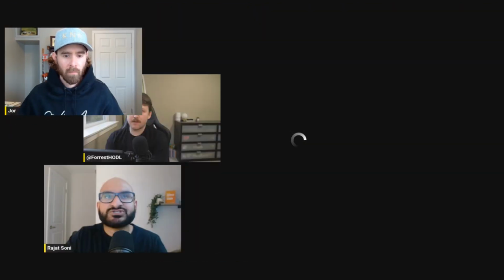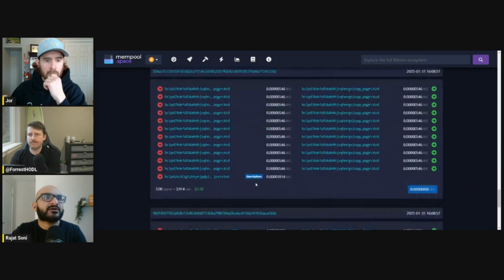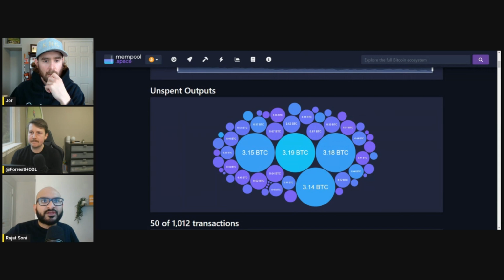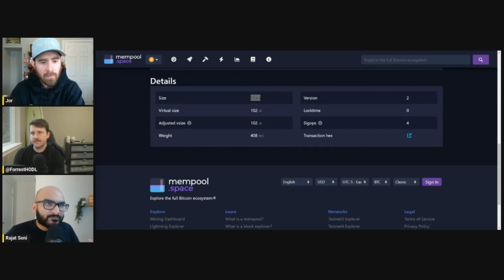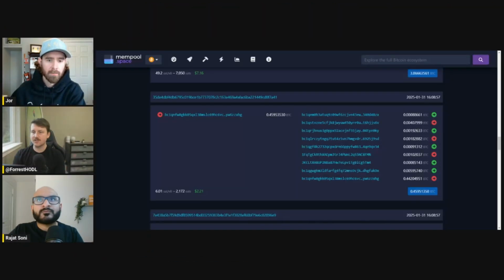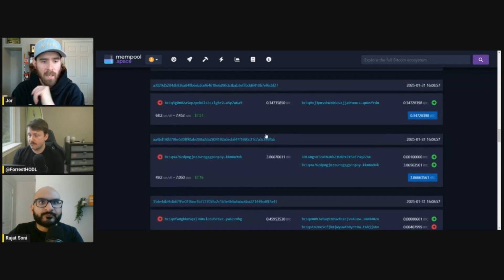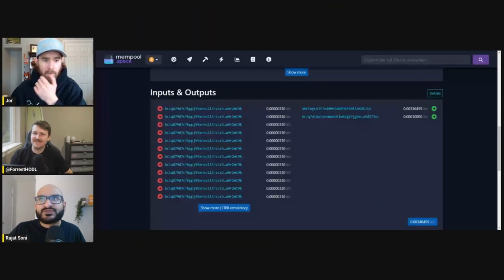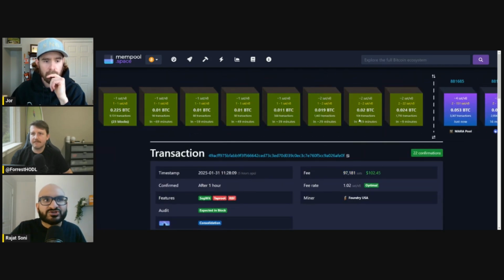one of the biggest mistakes in bitcoin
SAVE SOME SATS USING THESE LINKS:

SPEED LIGHTNING WALLET - 500 FREE SATS
USE REF CODE "EPNSI5"

SUPPORT:

Or join as a Bitcoin Journeyman on the 88 SATS Radio channel

Welcome to the Daily Bitcoin Journey - a show focused on actionable and logical discussion for bitcoiners and future bitcoiners! Each morning at 9am EST, tune in to the live show on YouTube and Zap Stream to experience a unique and always evolving list of topics! We discuss topics such as bitcoin security, growing your bitcoin network, starting a business, earning bitcoin, and all the latest news from around the bitcoin world!

Upgrade your viewing experience by signing up for the BITCOIN JOURNEYMEN tier on YouTube for just $3/month, granting you access to exclusive content, behind-the-scenes footage, and more. Alternatively, become a patron of the channel and join our private community and signal chat for only $8 per month, helping you grow your bitcoin network and get help from fellow bitcoiners. The bigger your bitcoin network, the faster you can exit the fiat system!

Whether you're a seasoned sat lover or a future bitcoiner just starting your journey, DAILY BITCOIN JOURNEY offers valuable information, new ideas, the latest news, and a supportive community to help you navigate the ever-evolving landscape of bitcoin!

If you need ANY help with bitcoin: stuck transaction, lost transaction, second set of eyes, second opinion, scenario planning, developing a bitcoin strategy for your family, for your business, utxo management, accepting bitcoin for your business, increasing your bitcoin security...